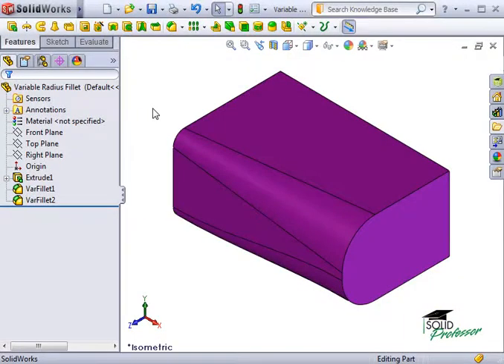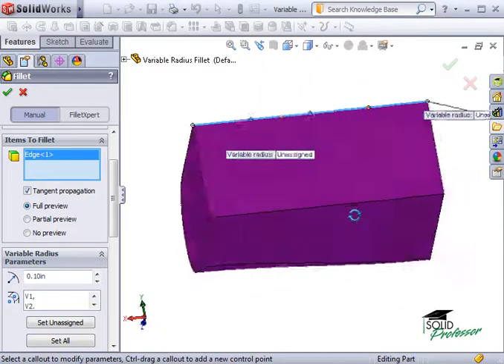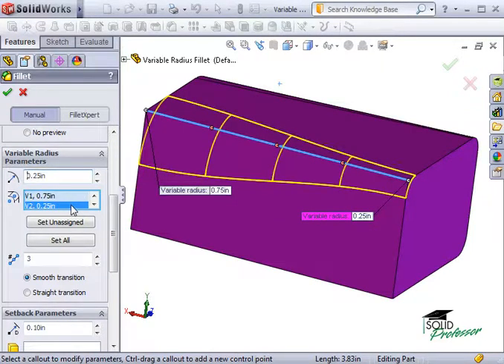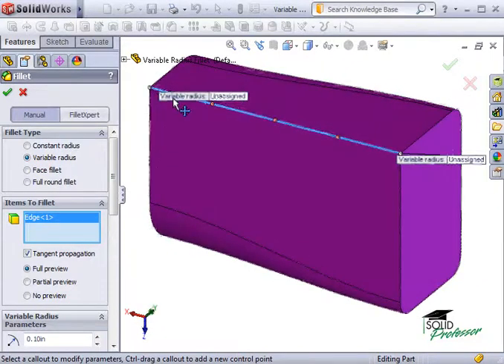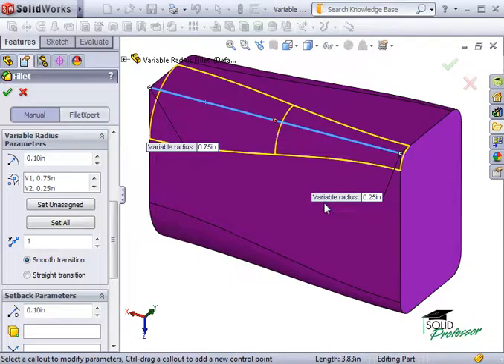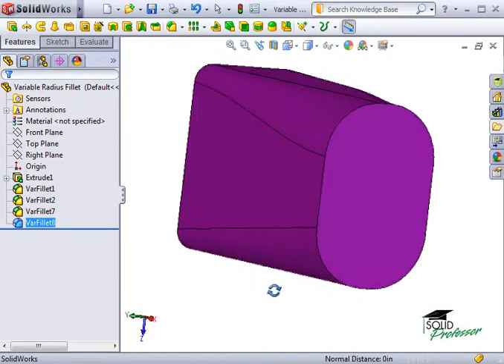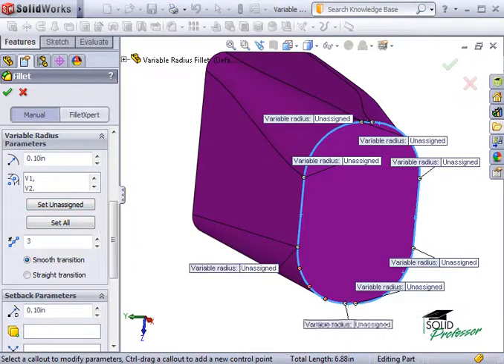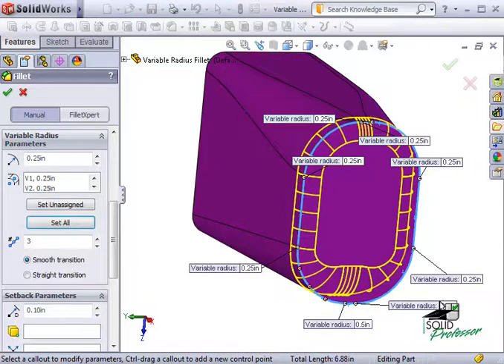2 Advanced Fillets 2 Variable Radius Fillets